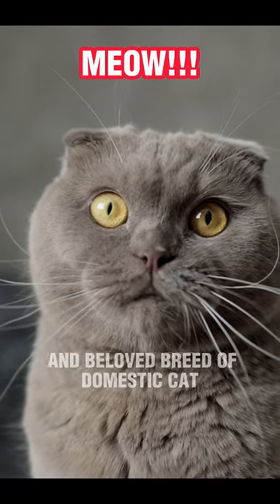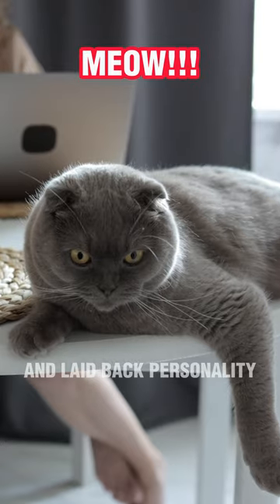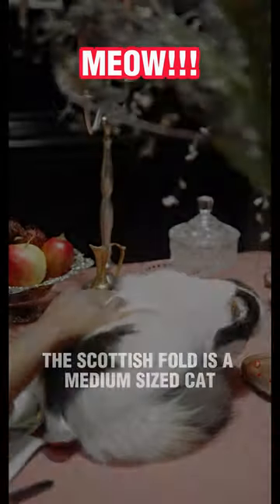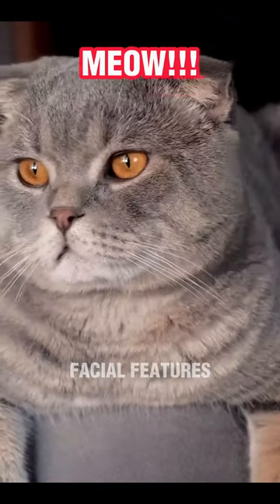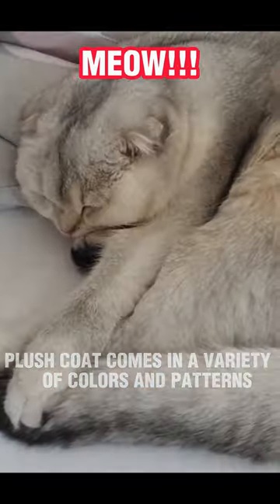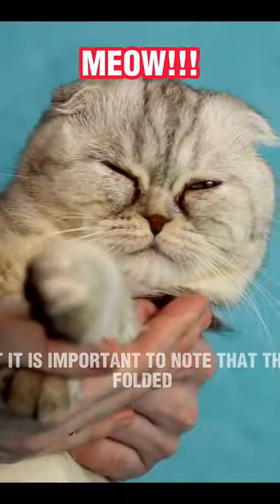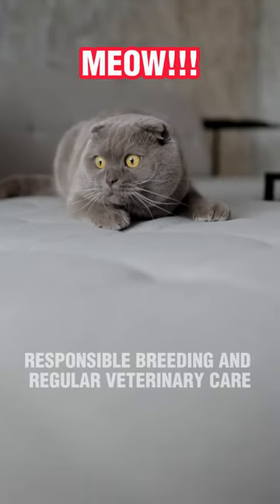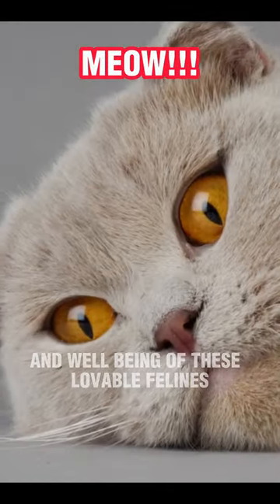The Scottish Fold: A Lovable and Unique Feline Companion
Learn about the charming and unique Scottish Fold cat breed, known for its folded ears, affectionate personality, and plush coat. Discover the breed's history, personality traits, and proper care to ensure their health and well-being.